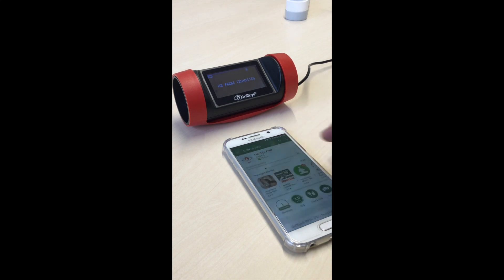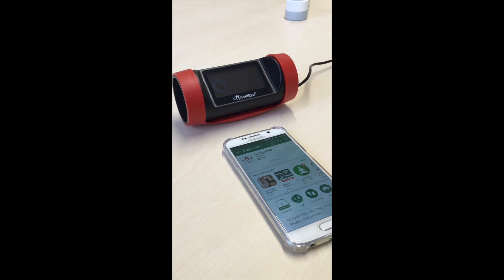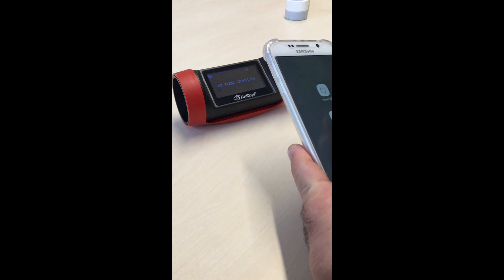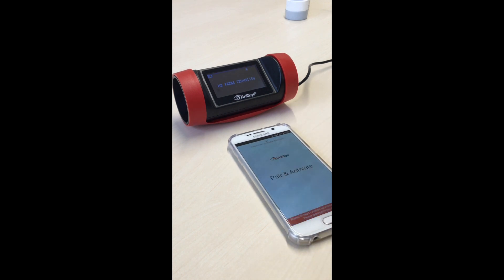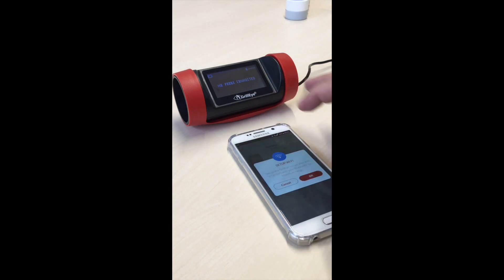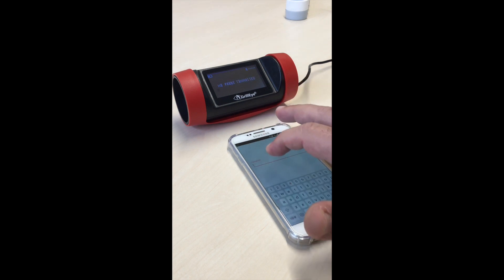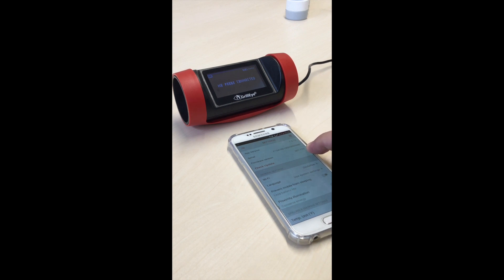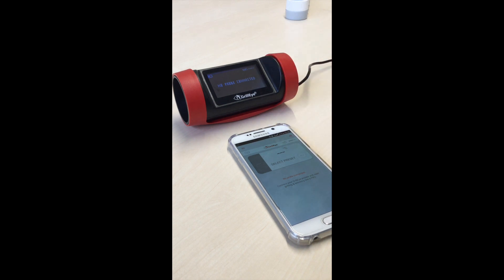GrillEye PRO Plus | How to setup with your Android Smartphone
Please follow these steps carefully  in order to setup your GrillEye PRO Plus with your Android Smartphone